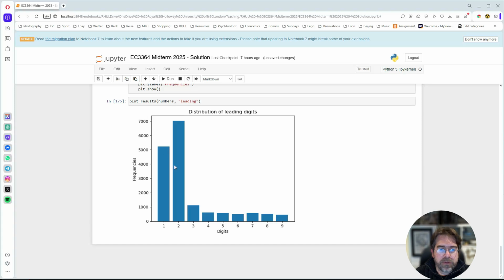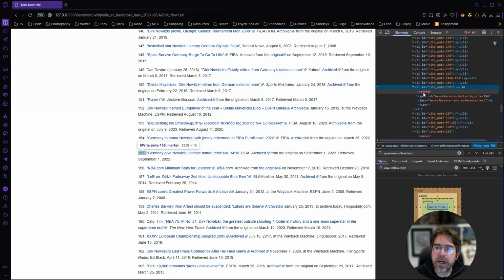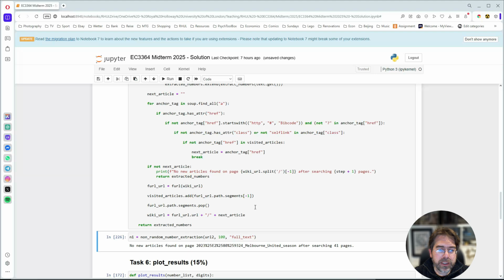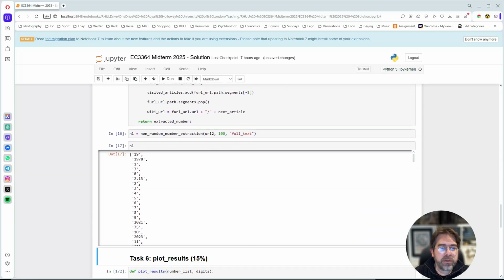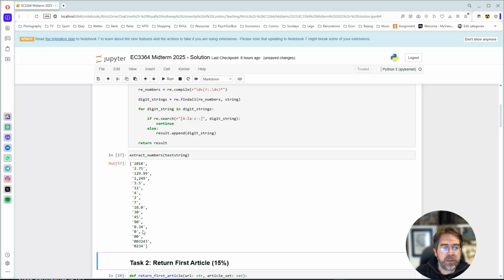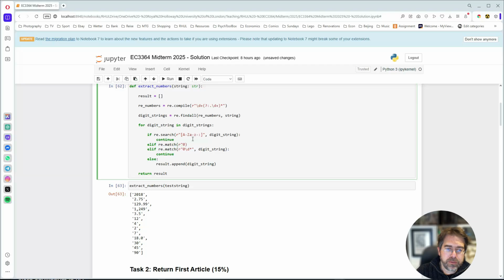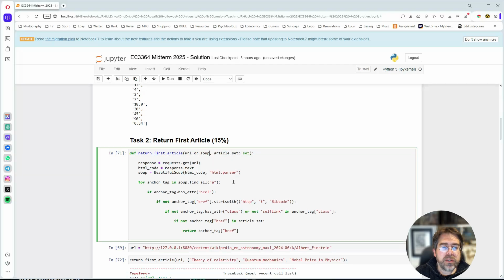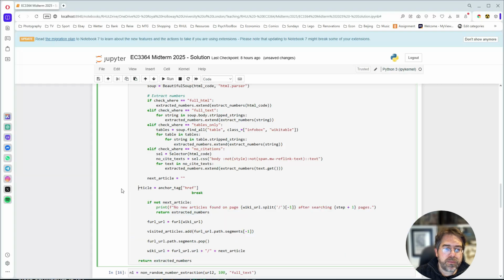Checking, Fixing and Improving Code (Midterm EC3664)